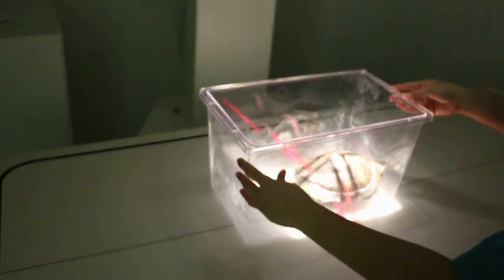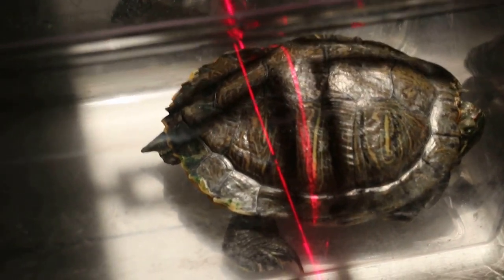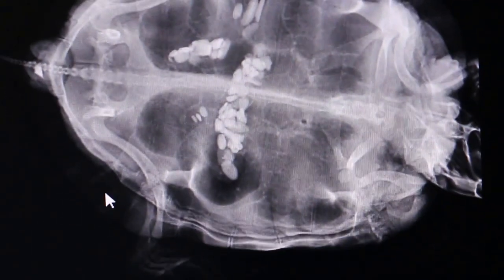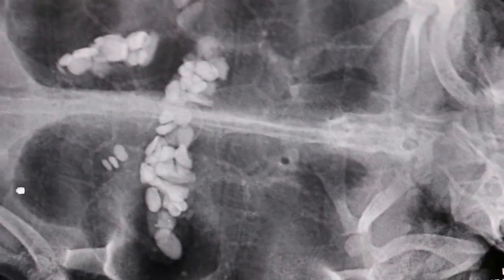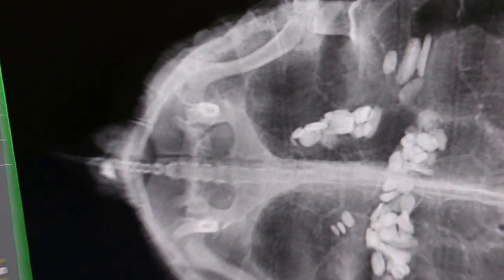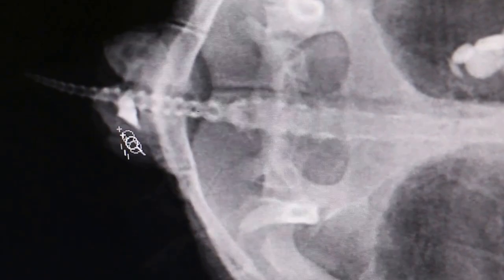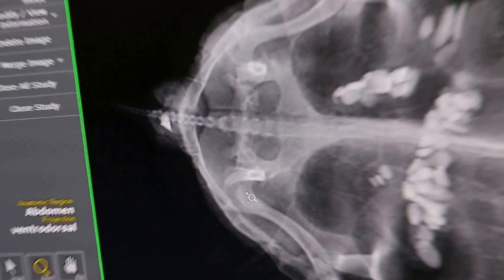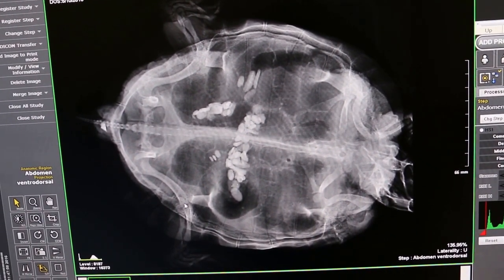Digital X ray of the lower 1/3 of the terrapin Pt 2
Plastic container confines the terrapin. X-ray is excellent showing radio-dense objects. These are unlikely to be eggs. These "small eggs" are pebbles, on further examination of the tank in the home. The owner puts in many small pebbles as substrate. .